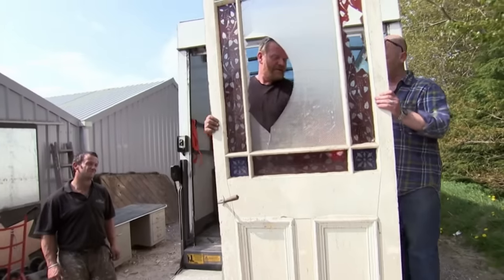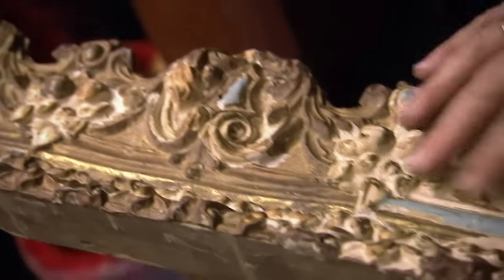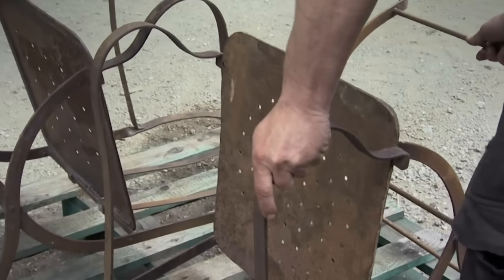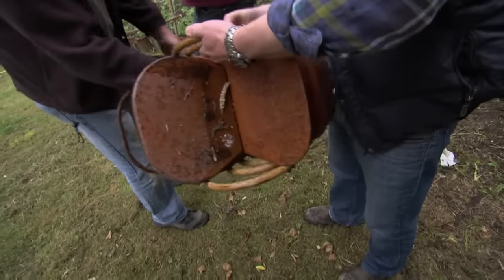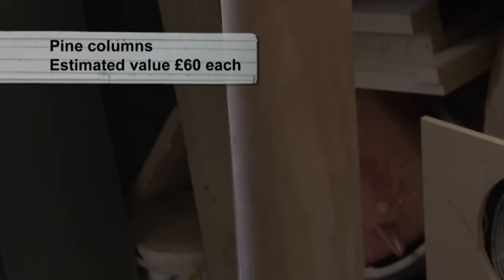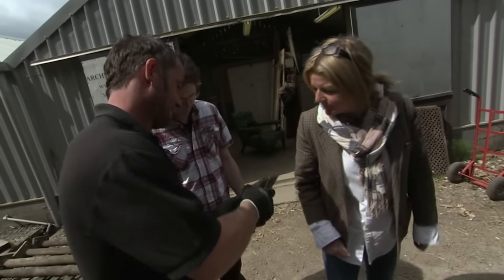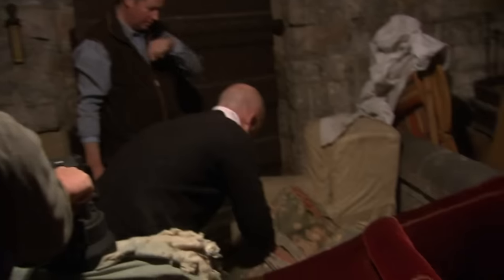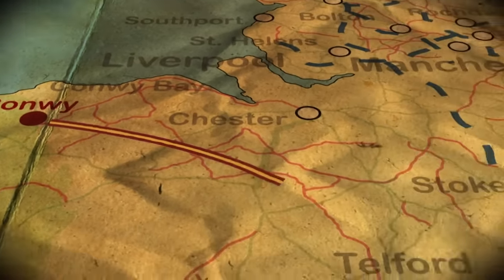The Search For DERELICT Gems And Forgotten Remnants! | Salvage Hunters MEGA MARATHON | House to Home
Welcome to our very first mega marathon showcasing three episodes from Salvage Hunters! Join us as Drew shares his hunt for derelict gems and forgotten remnants! 😍

What title is your favorite on the House to Home channel?

Episodes are from:

Season 1 Episode 7: A last-minute cancellation leaves Drew stranded in Somerset but Julian saves the day when he suggests visiting the nearby Bakelite museum. Drew is patently unenthusiastic at first. That is, until he tours the tantalizing collection and finds out its dapper owner used to be an architectural antique dealer himself.

A visit to a classic car enthusiast in Doncaster has Drew revving his engines. But after a dazzling start, the promising sales call takes an unexpected detour. Following up on a lead from Mark, Drew visits an out-of-the-way property in the hopes of nabbing some vintage garden urns. After the initial disappointment wears off, he climbs into the attic to unearth a few long-forgotten theatrical treasures instead. Drew’s salvage mojo is rekindled when he gets an unexpected invitation to an old country house. The owner of Tissington Hall is looking to clear out 400 years of clutter. And from the cellar to the turret, there are heaps of unwanted gems.

Season 1 Episode 8: Heading off the beaten path, Drew and Julian visit a massive aeroplane scrapyard in Stafford. With over 150,000 square feet of storage and a runway full of equipment, the collection is staggering. Unfortunately, so are the prices and Drew hatches a plan to make off with a few unusual treasures. An enchanting Medieval manor home in Somerset is one of the most beautiful Drew has ever seen but its ‘Aladdin’s cave’ proves to be a letdown.

With their expenses mounting and hardly any new stock in the van, the guys head further South to a Dorset farm where cider enthusiast Winston has a slew of charming old buildings. Drew unearths a few great items but it seems local history and sentimentality may stand in the way of a deal. Still looking to fill the van, the guys hope a visit to salvage legend Jim Wilke will pay off. A prolific hoarder and founder of the Sodbury Sort-out, Jim’s property is a potential gold mine but getting him to part with anything may be a challenge.

Season 1 Episode 9: Heading off the beaten track, Drew visits a series of compulsive collectors and ends up satisfying his own automotive obsession along the way. With Julian in tow, he digs through the fantastic stock at a Portsmouth props and costumes warehouse. There are also plenty of treasures at the owner’s nearby farm where Drew risks raising Rebecca’s ire by sealing the deal on a guilty pleasure.

A developer with a penchant for salvage, Nick’s Norfolk property is packed with curios and a Citroën that reignites Drew’s car-buying demons. Full of maritime artefacts from a bygone era, the Herring Museum in Great Yarmouth is a honey pot where everything is for sale. At least that’s what Karen says before her husband Ernie arrives on the scene. Back at the shop, a Land Rover expert confirms that Drew’s car addiction is also a potential moneymaker.

Salvage Hunters - Meet modern-day treasure hunter Drew Pritchard. With demanding customers, high turnover, and one of the biggest decorative salvage yards in the UK, Drew is constantly on the road, crisscrossing the country in search of derelict gems and forgotten remnants. Drew loves the thrill of the hunt and while he gets his hands dirty in the country’s architectural backwaters, his crack team of restorers is back at the shop giving old and rare finds a new lease on life.